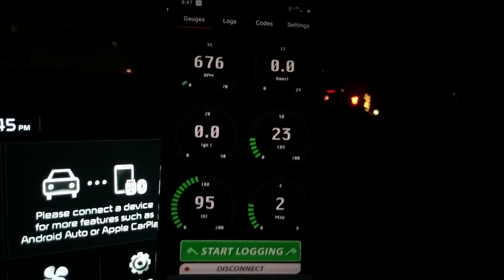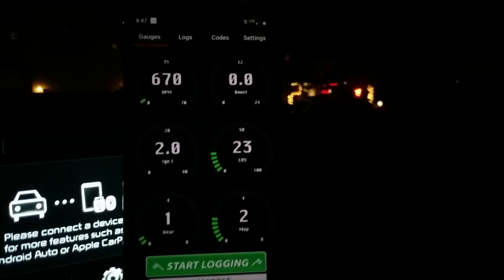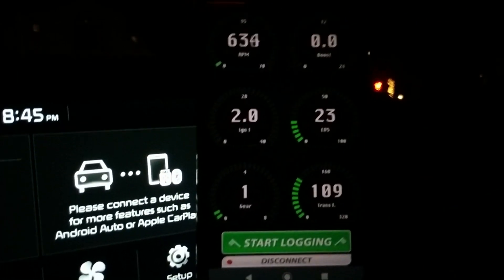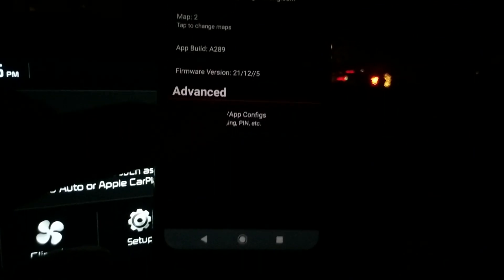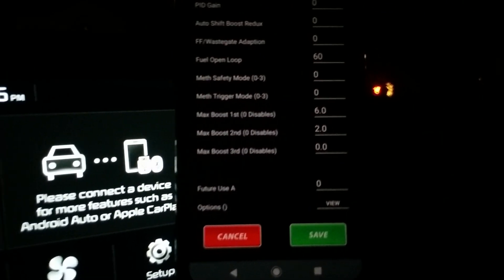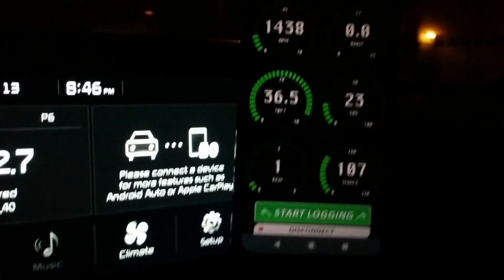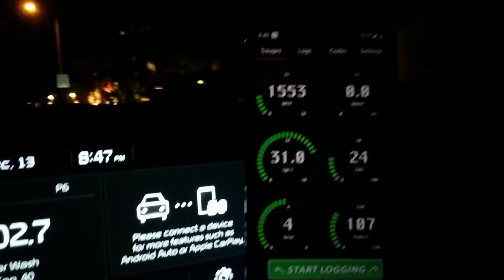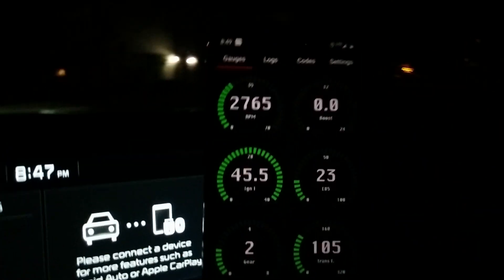JB4 Kia Stinger v12 Firmware Preview